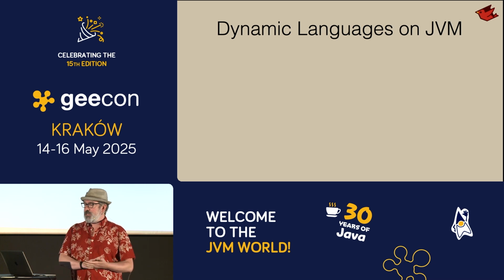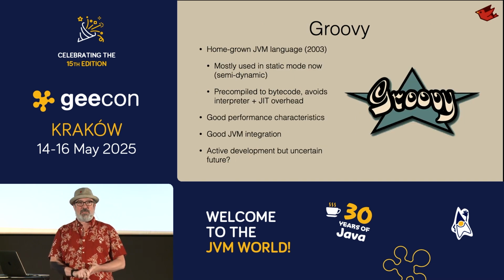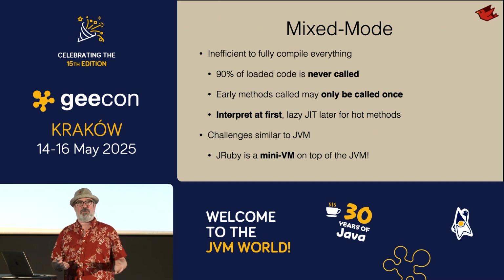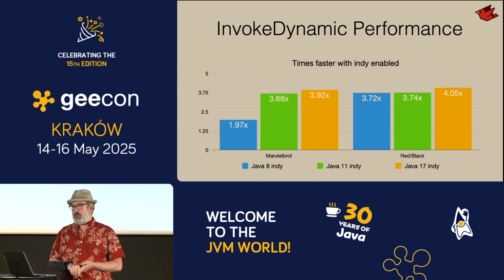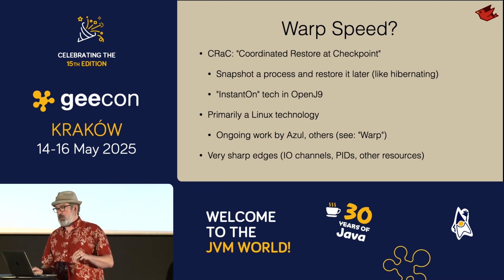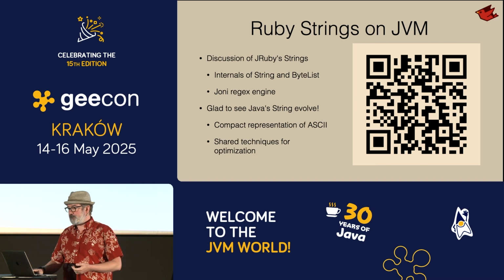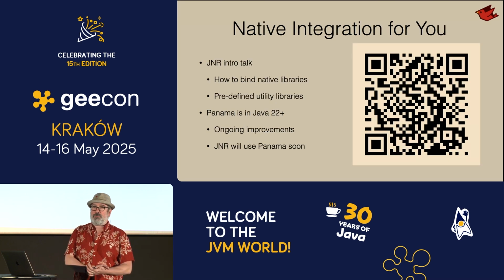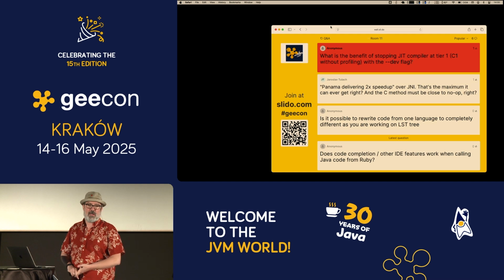GeeCON 2025: Charles Nutter - Building Efficient Dynamic Languages on the JVM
The JVM has evolved over the past 20 years to support an impressive array of features. At the same time, dynamic languages like Python, JavaScript, and Ruby has grown more popular. This talk will explore the array of JVM features that can be used to build and support dynamic languages on the JVM, from InvokeDynamic to Panama to Loom to Leyden. We will explore the trade-offs involved and talk about what the future holds.